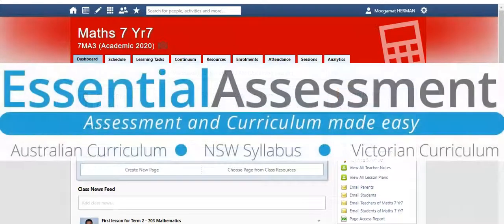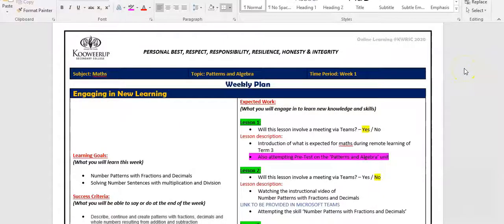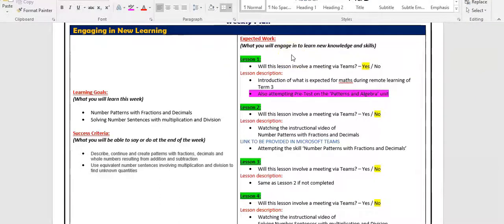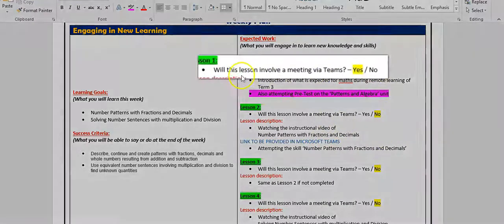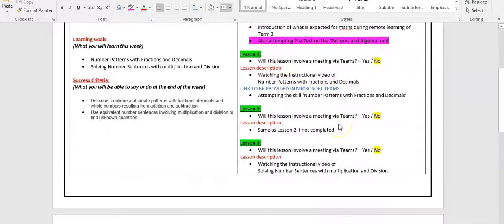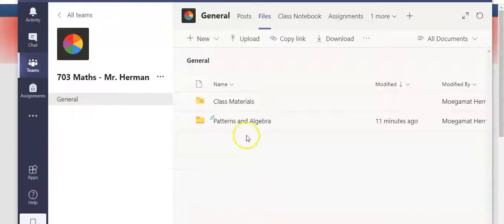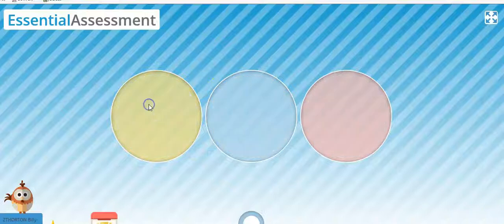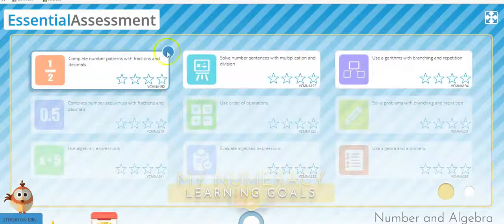Term 3 - Year 7 Maths - What's Expected